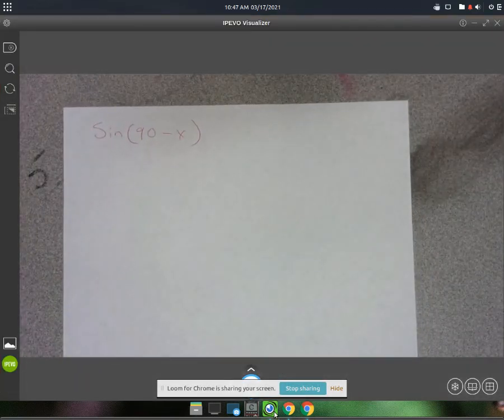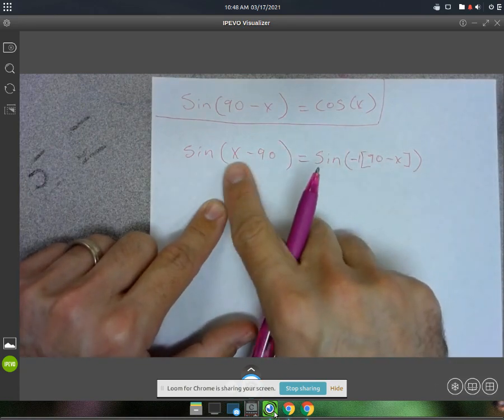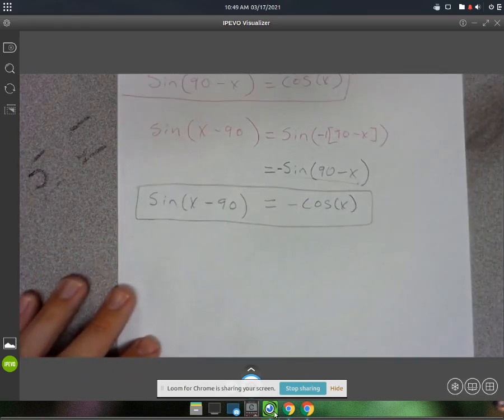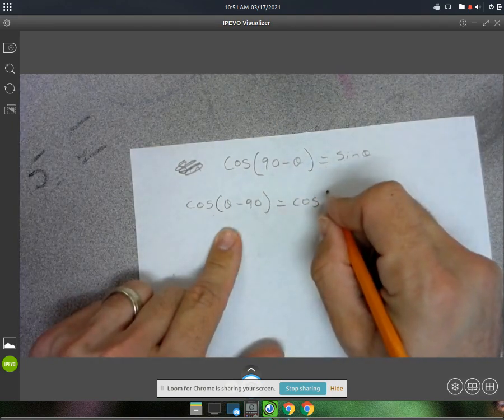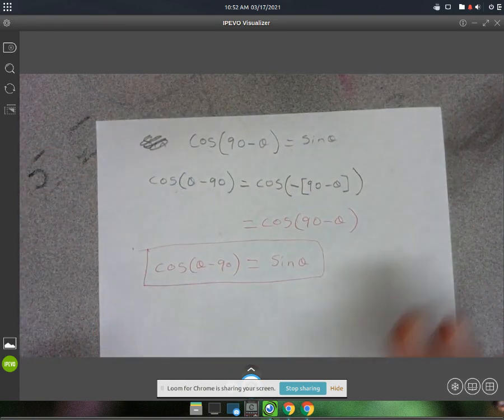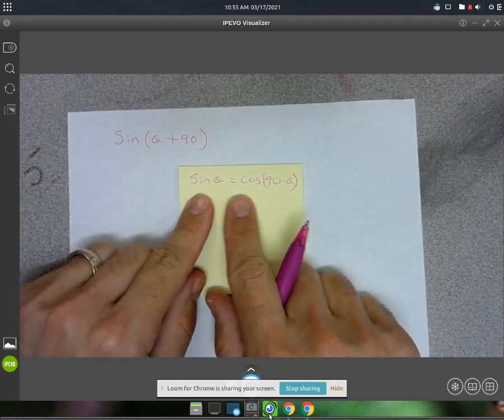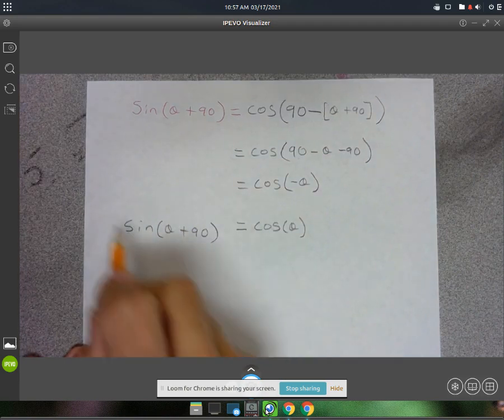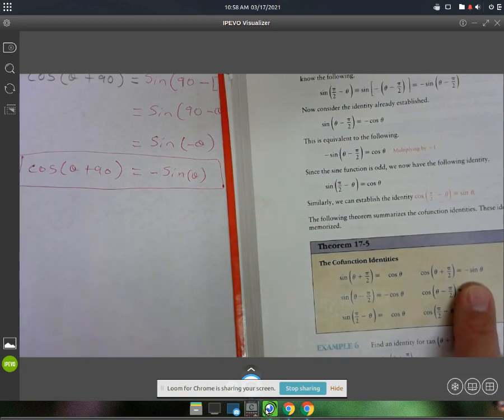Identity crisis! 4 trash